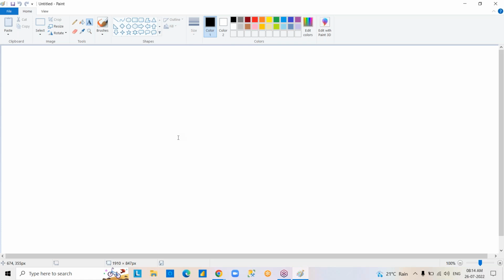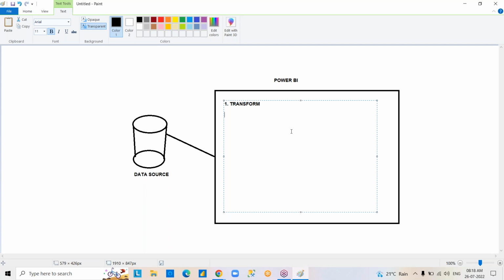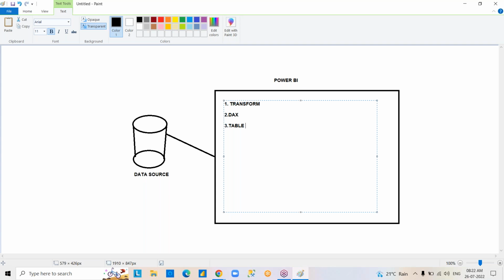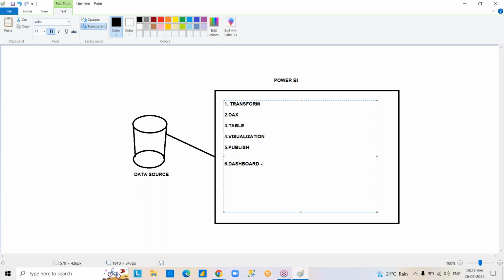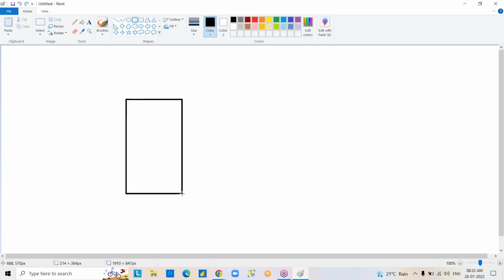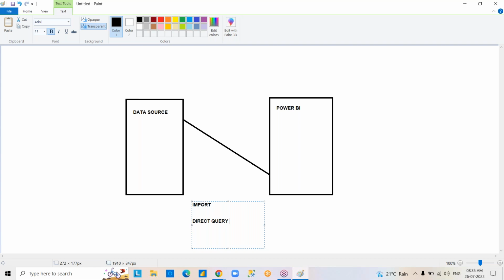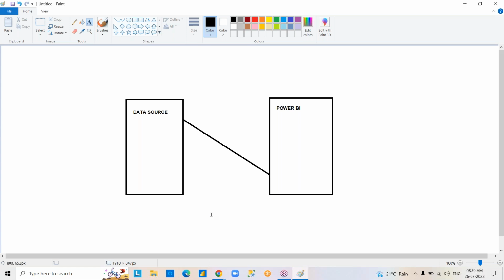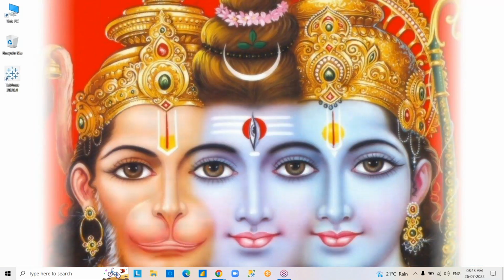POWER BI tutorials || Demo - 2 || by Mr. Suresh Vadde On 26-07-2022 @8AM IST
POWER BI (FREE SQL SERVER) tutorials || Demo - 2 || by Mr. Suresh Vadde On 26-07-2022 @8AM IST